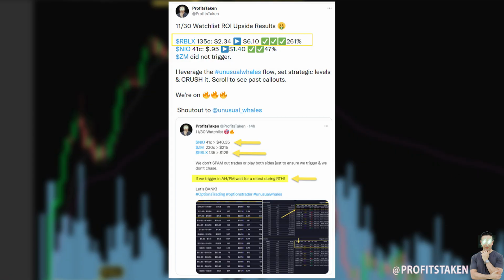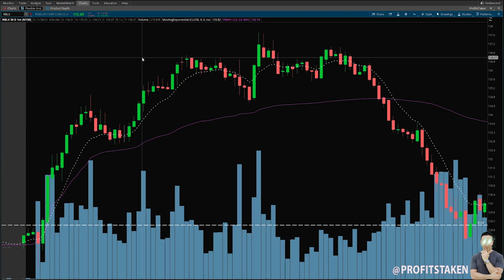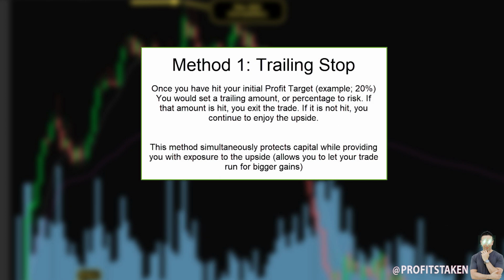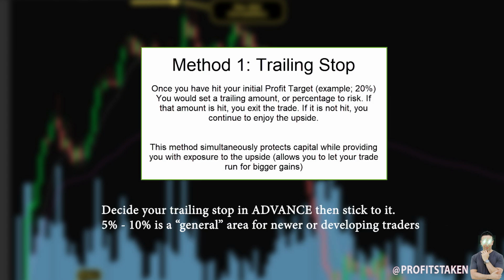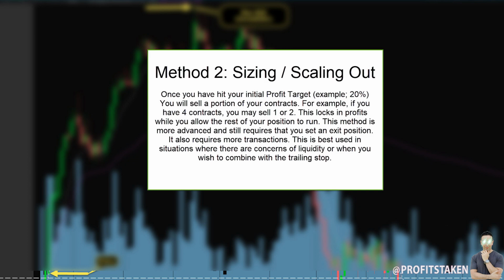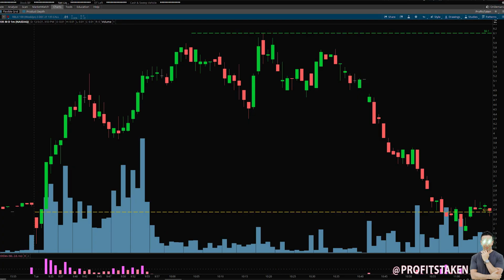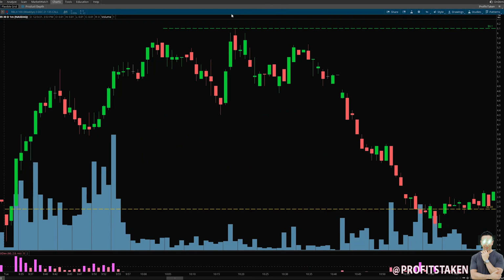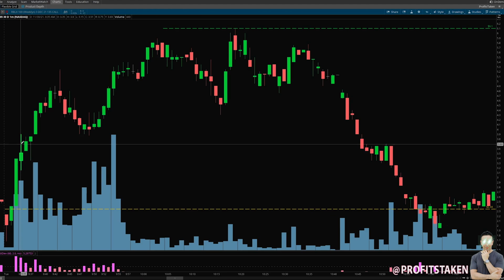How To Maximize Profits On a Winning Trade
This video covers the #1 requested topic on Twitter; How to maximize profits from a winning trade. You're walked through the different methods used for exiting your position. We then go through a real example on a 200%+ RBLX trade that we found using Unusual Whales - so that you can understand when and how to leave a real trade while getting the absolute biggest ROI without putting your capital at unnecessary risk.

If you've walked away from a trade before wishing you had gotten a big return, watching this entire video is a must.